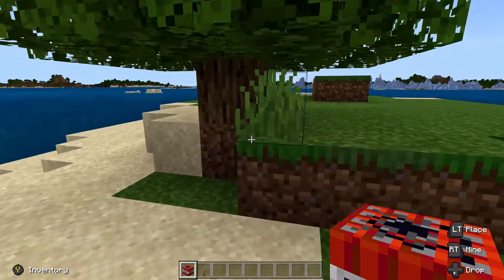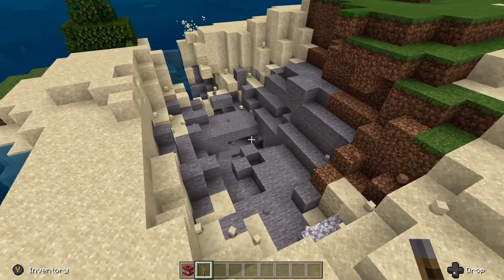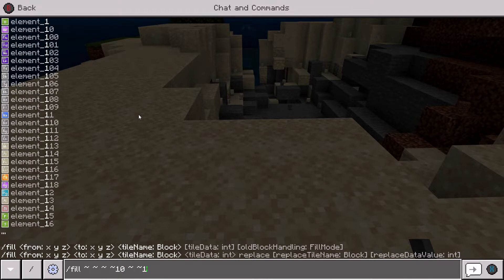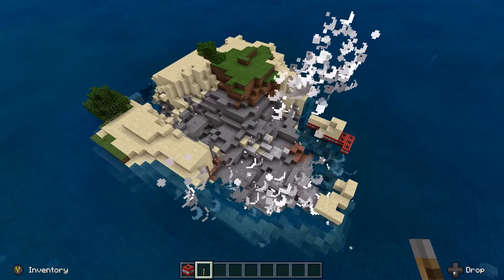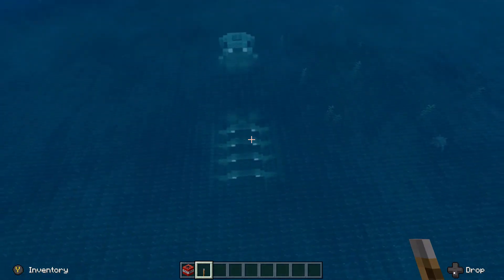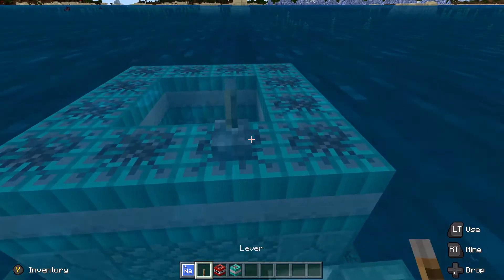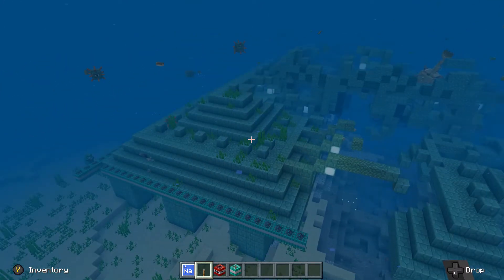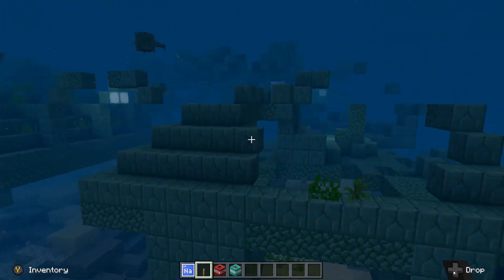Minecraft Bedrock: 100 subscribers Special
Today we have a special video as we have reached the 100 subscribers minestone.

I am looking forward to see where this year brings me.